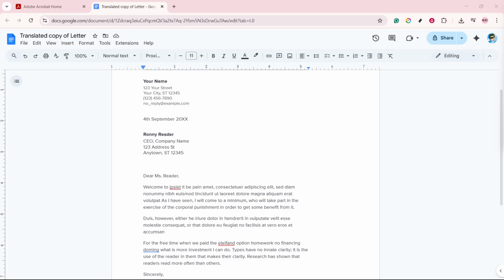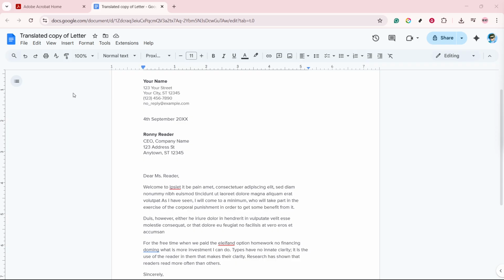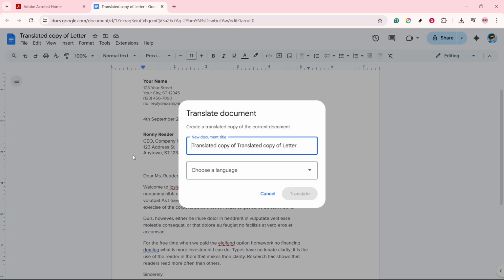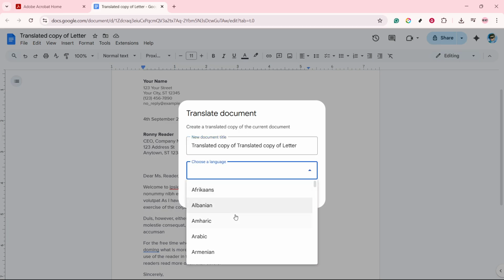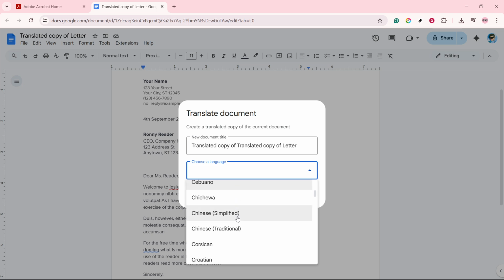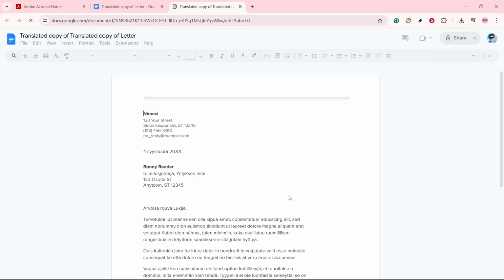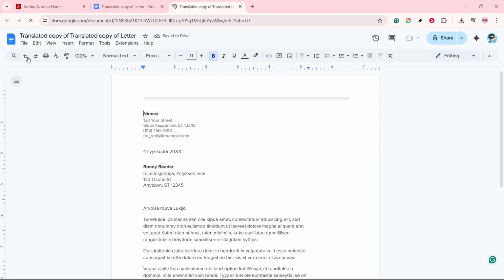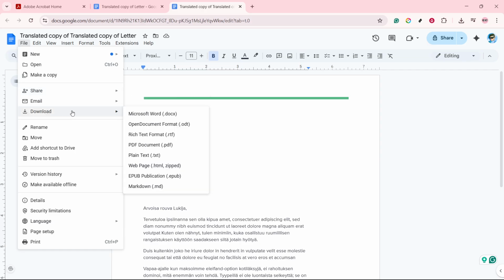How to translate in Adobe Acrobat [2026 Easy Guide]